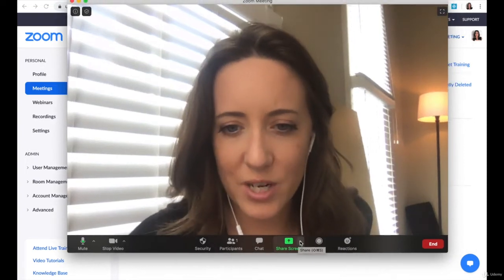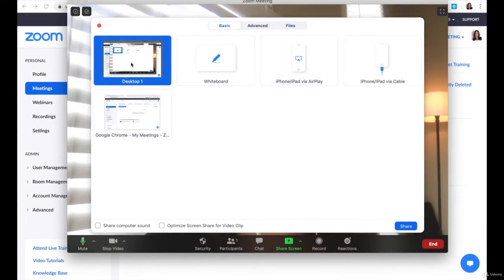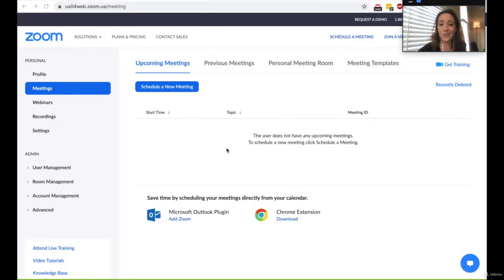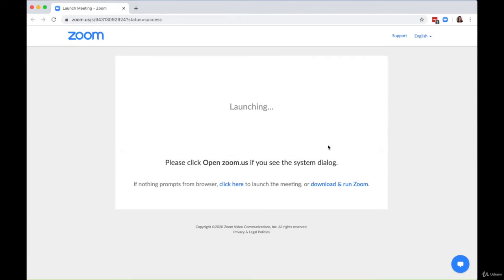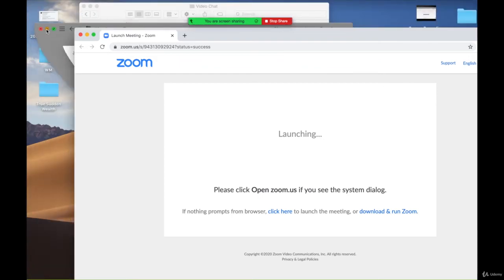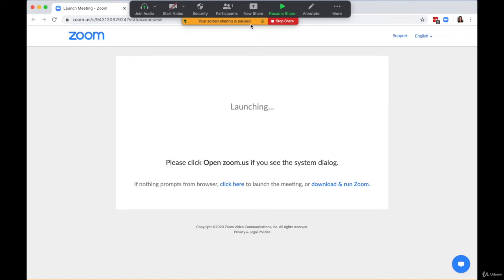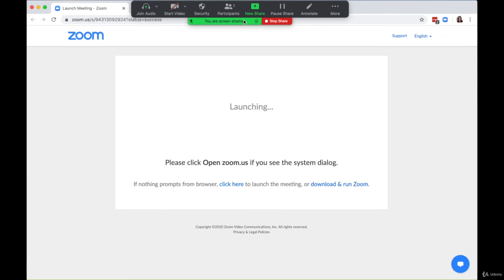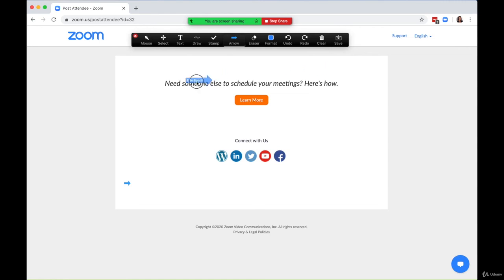Hidden Zoom Features 2021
Did you know that Zoom has hidden features, like pausing your current shared screen? Or annotation tools for drawing, adding text, and more?

In this quick video, we'll explore the some of the hidden features that you're probably not using on your Zoom calls.